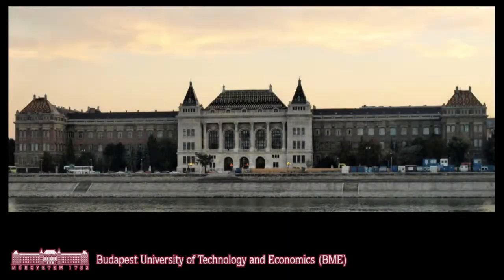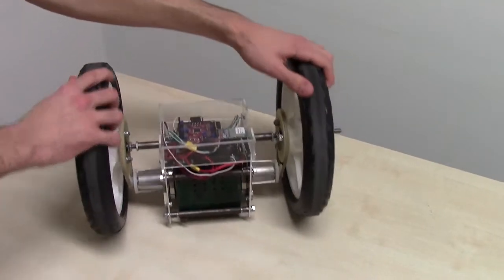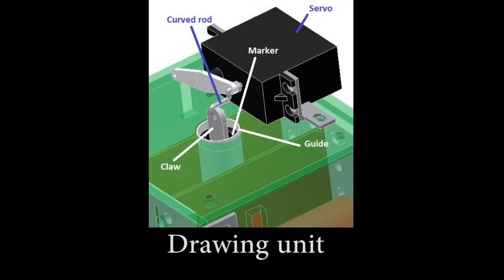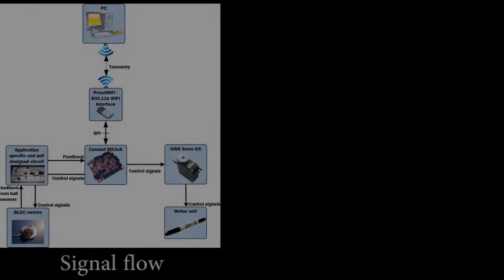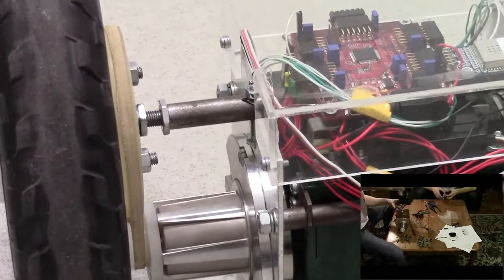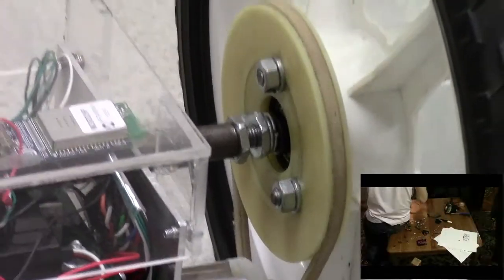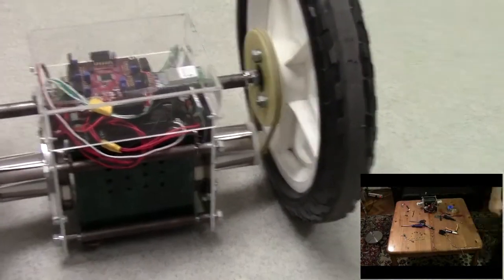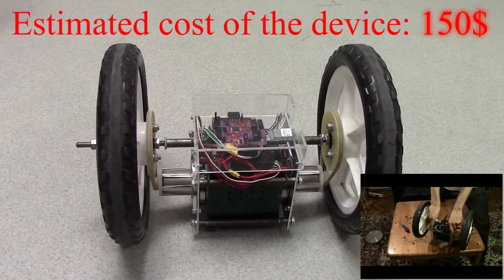ART2D2 - Digilent Design Contest 2013 Pre-evaluation Video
This video was created for the Digilent Design Contest 2013 pre-evaluation.